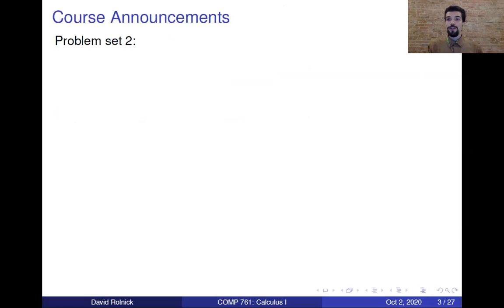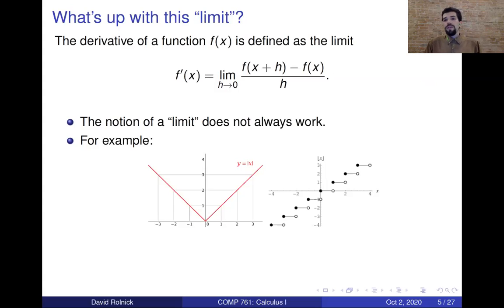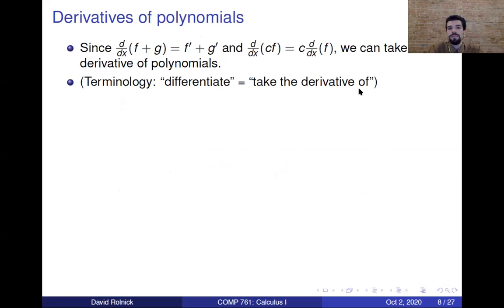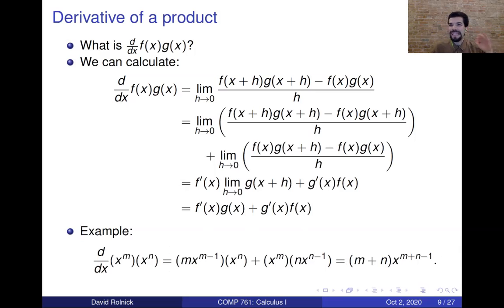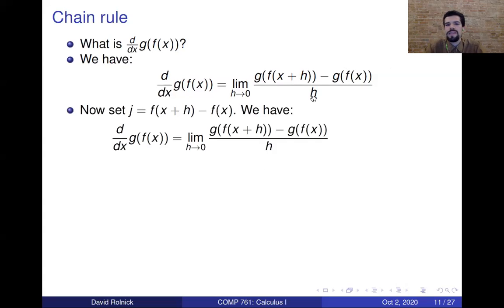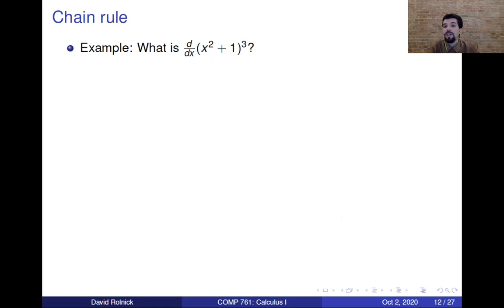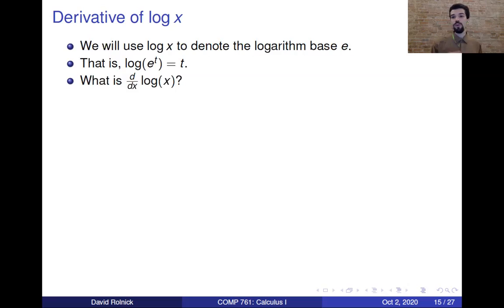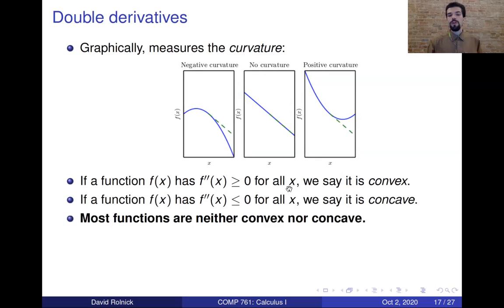COMP-761: Lecture 13 (calculus I)